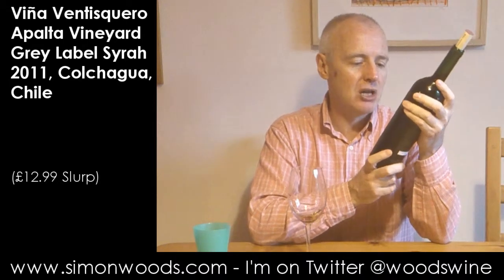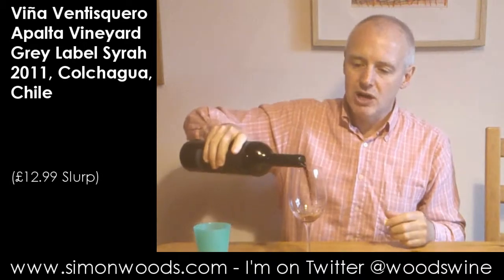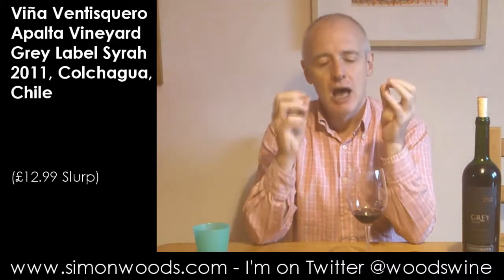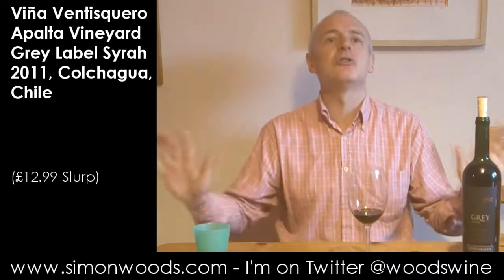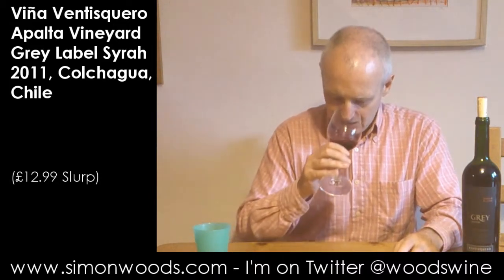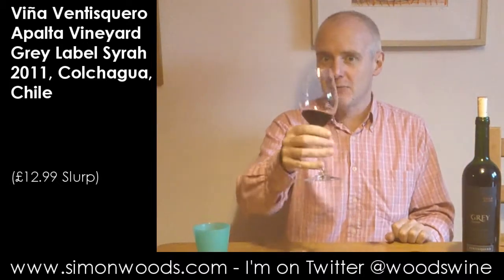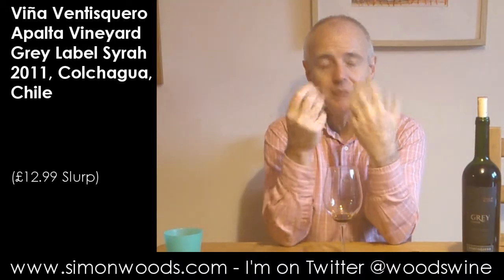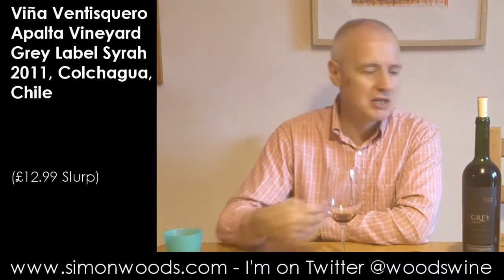Wine Tasting with Simon Woods: Viña Ventisquero Grey Label Syrah 2011, Chile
Simon Woods tries a Syrah from the Apalta region of Chile's Colchagua Valley

Viña Ventisquero Apalta Vineyard Grey Label Syrah 2011, Colchagua, Chile (£12.99 Slurp)